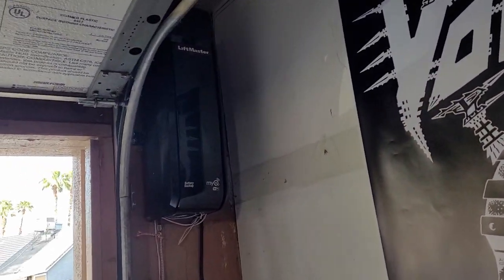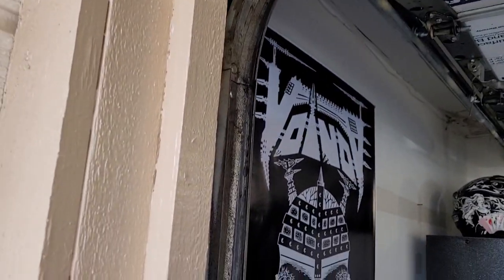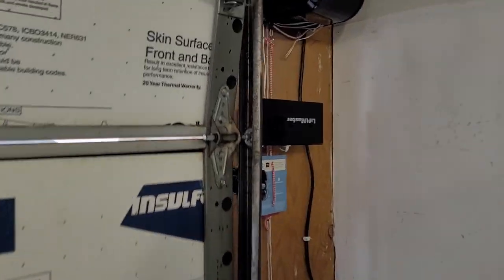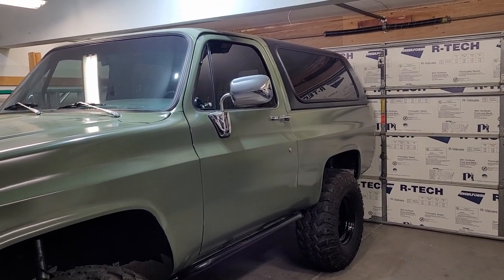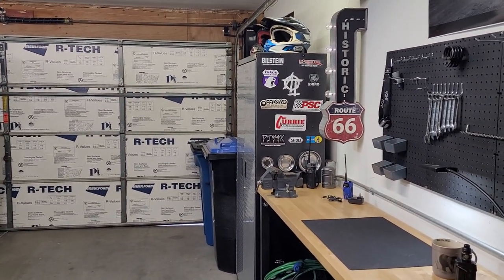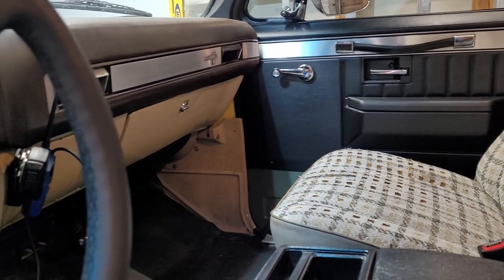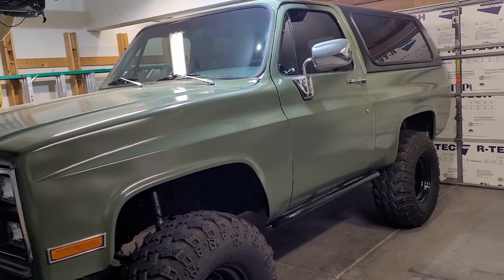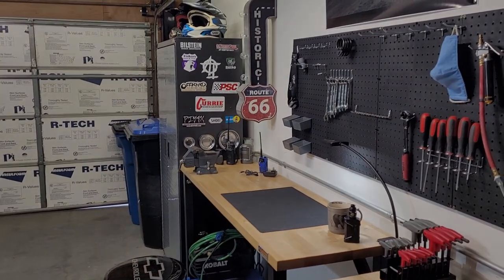82 Chevy K5 Blazer / Update / Putting The finishing Touches On My K5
After 4 years Im almost finished with this project.

My truck Specs:
82 Chevy K5
454 Big Block, throttle body injection
4" Lift
37x14x16.5 Super Swamper Iroks
700 R4 transmission
208 transfer case
GPU: GEFORCE GTX 1660 Ti
CPU: Intel(R) Core(TM) i7-4790K CPU @ 4.00GHz
Memory: 24 GB RAM (23.94 GB RAM usable)
Current resolution: 1920 x 1080, 60Hz
Operating system: Windows 10